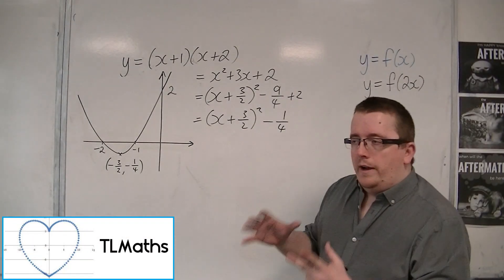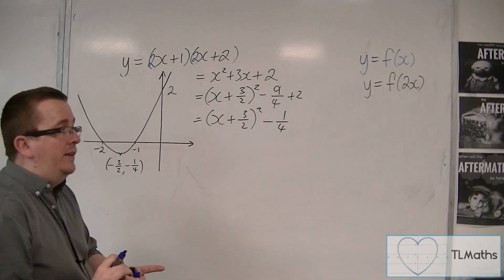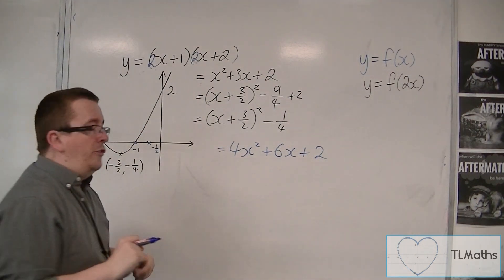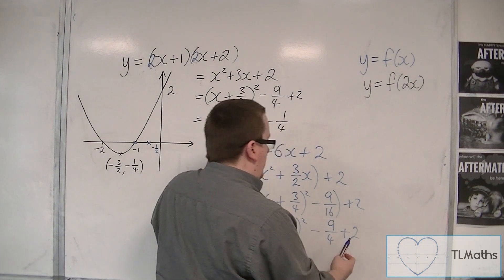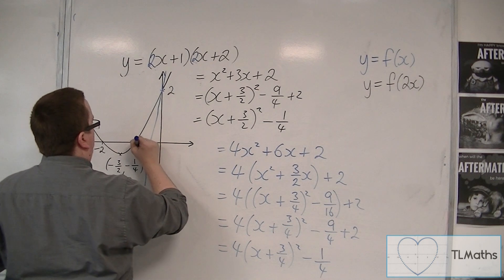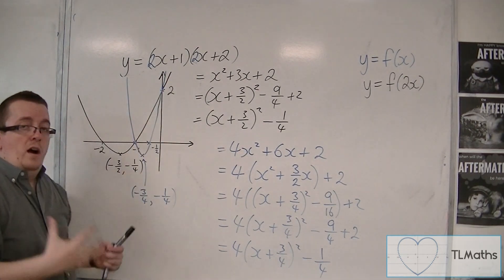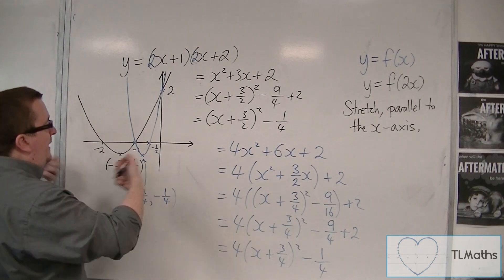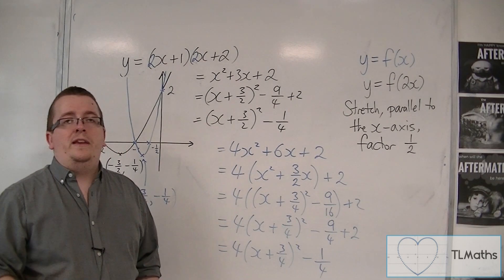OCR MEI Core 2 6.04 Introducing a Stretch Parallel to the x-axis